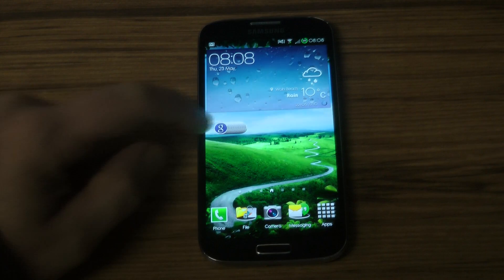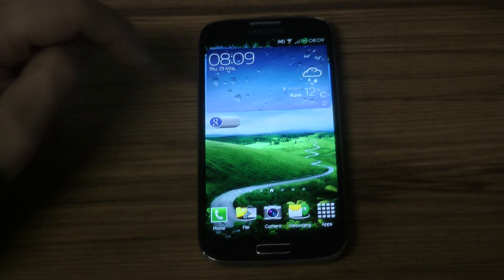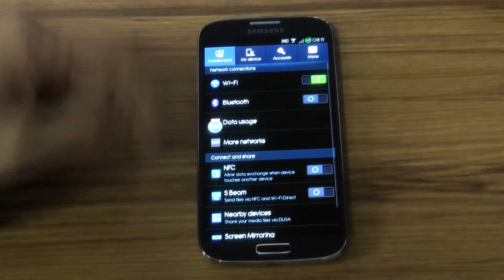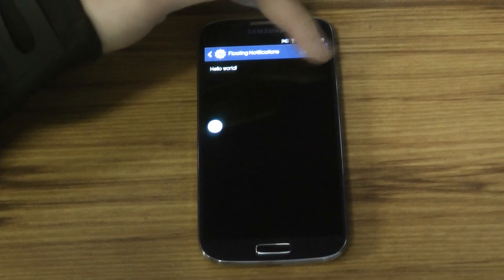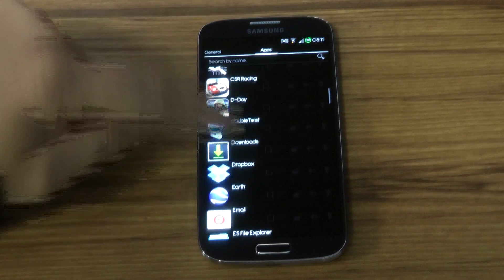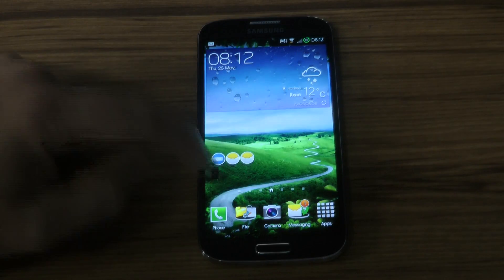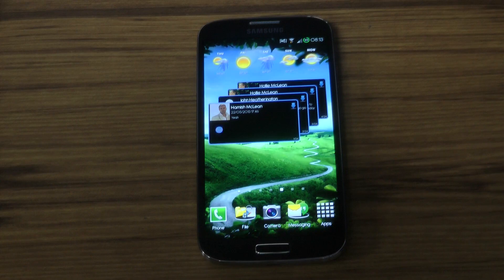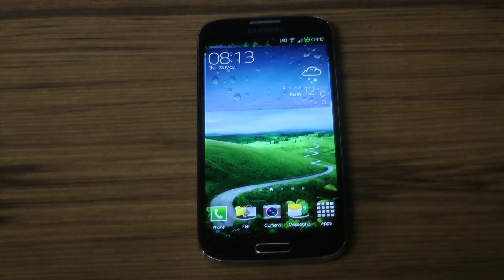Tip: Floating Notification app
Here is a little application that you may like.  Very easy to install, however I'm not sure if i will use it as my widgets do that for me on each homepage...  but thought i'd let you know about it all the same..